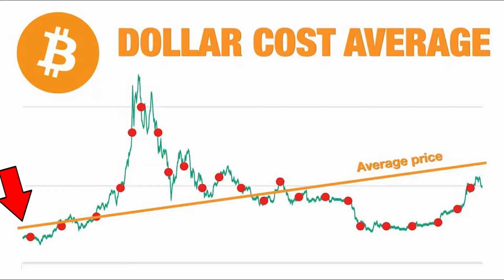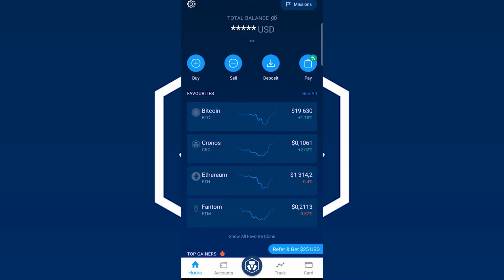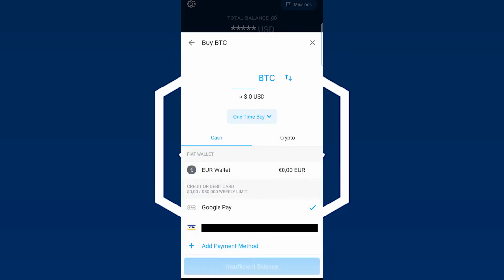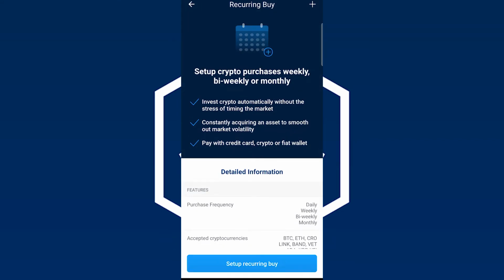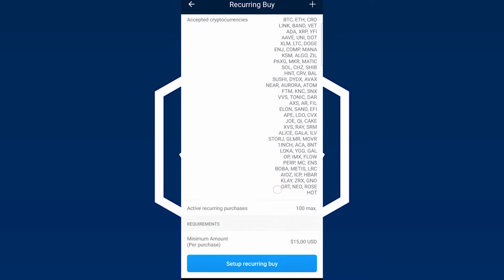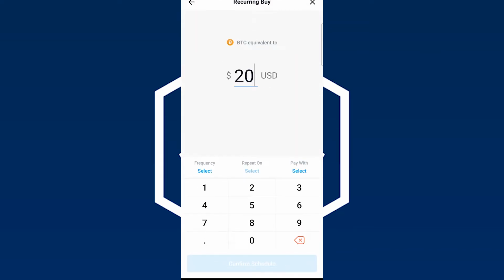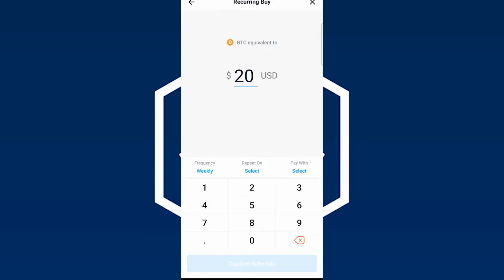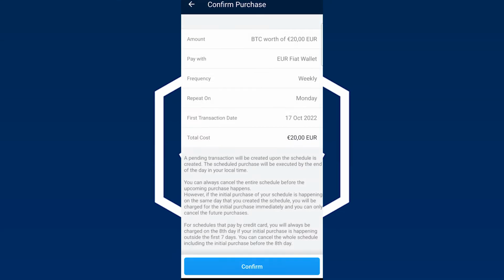Surviving the Bear Market: How To Make Money In A Down Market! (Crypto Bear Market Strategy 2023)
The Bear Market is upon us!
Do you want to learn a simple and easy way to make money in a crypto bear market?